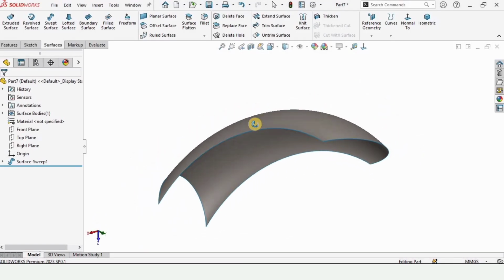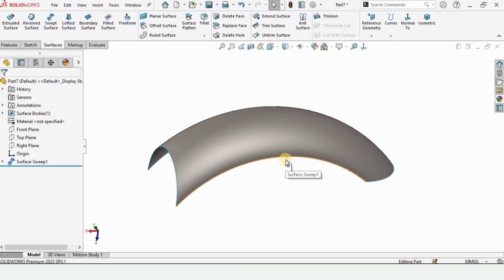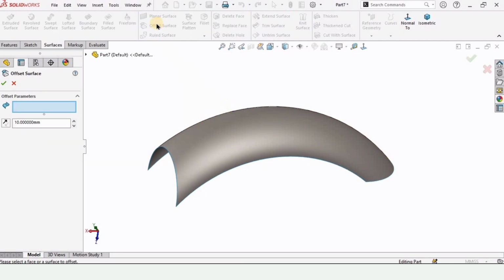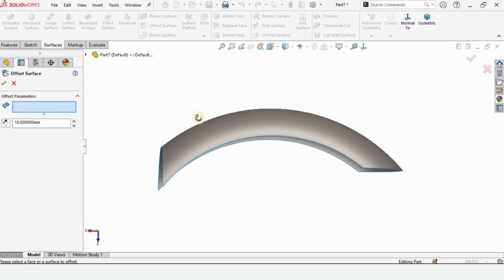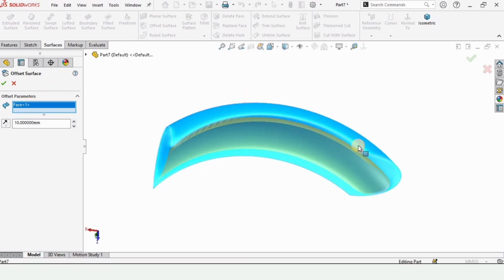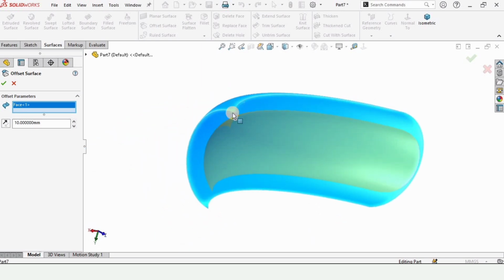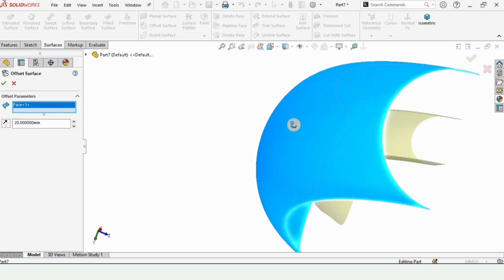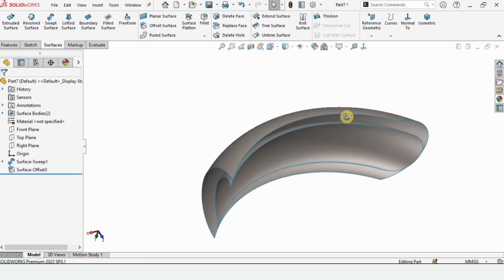Offset Surface in SOLIDWORKS | Surface Modeling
This is offset surface tutorial in solidworks which allows an existing surface to be get offset at a specific distance.